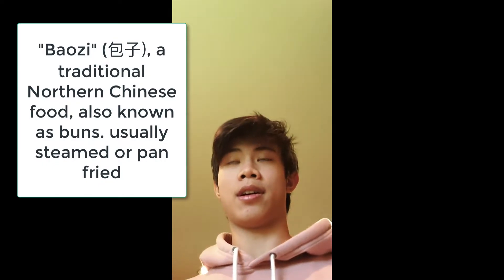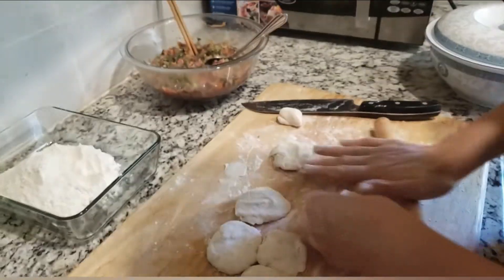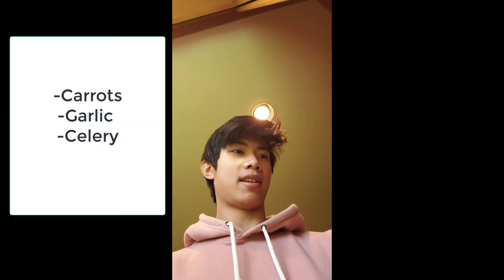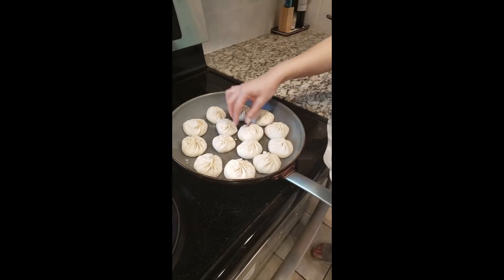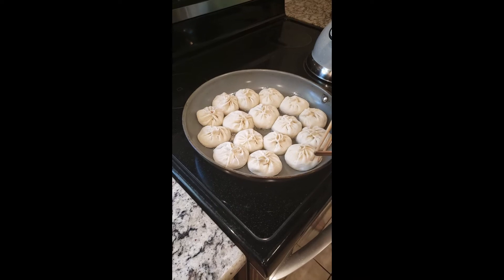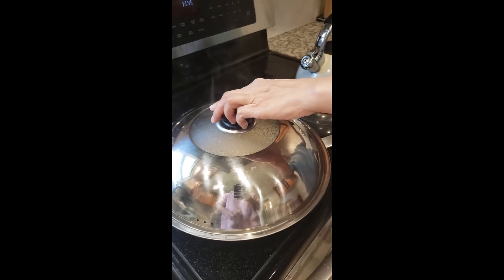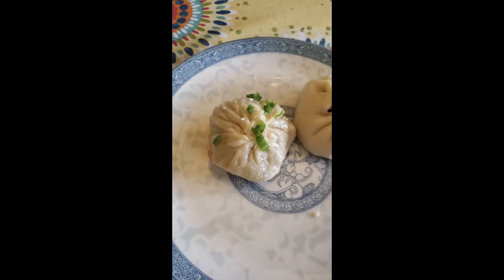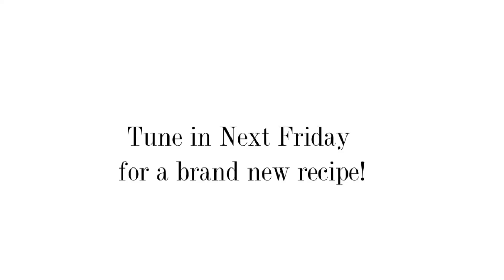St. Luke's Ethan Xia '23 & His Mom Demonstrate How to Make Baozi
St. Luke’s Asian Affinity Group celebrates Asian Pacific American Heritage Month with Asian cooking. This episode features St. Luke's Ethan Xia '23 and his mom who demonstrate how to make the traditional Northern Chinese dish, "baozi," which is also known as buns/bao. It has a beef filling, and can be pan fried or steamed.

Looking to make it yourself? You can follow this recipe